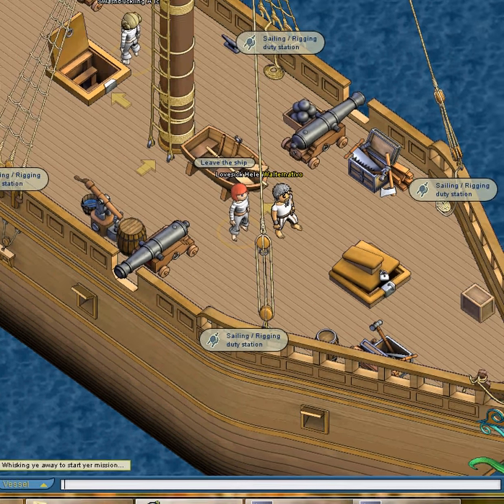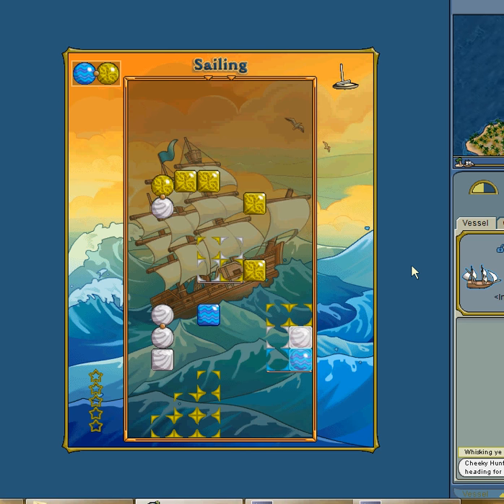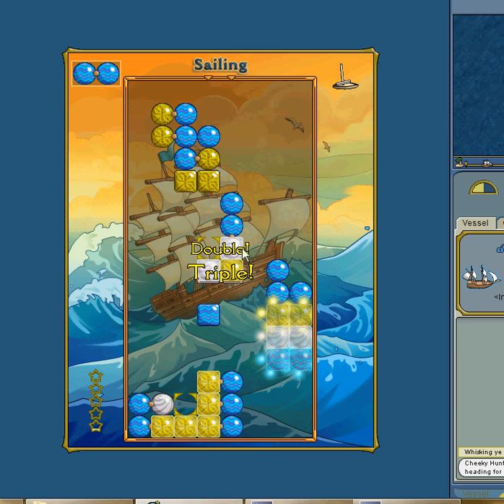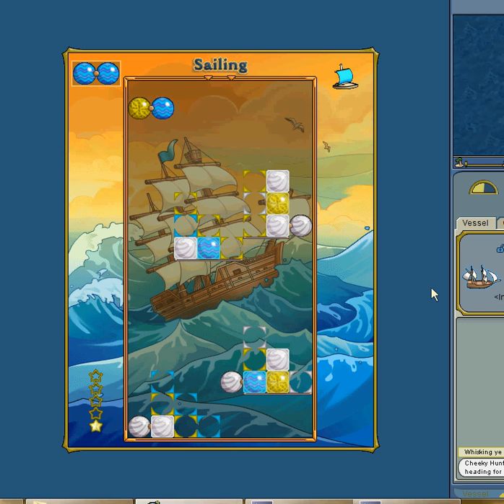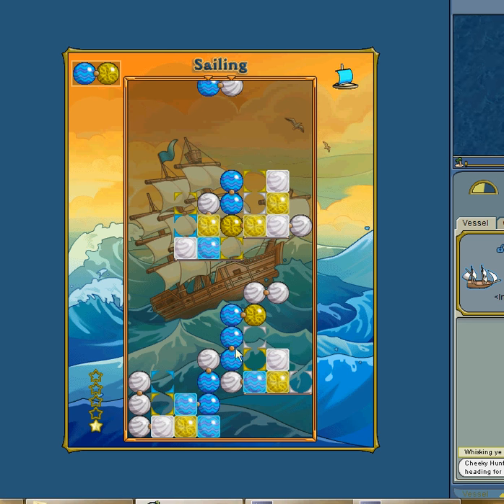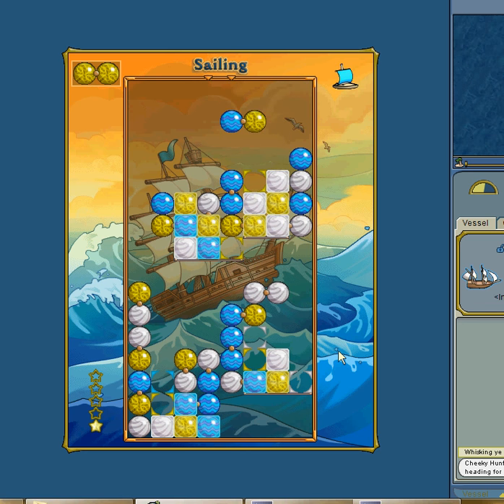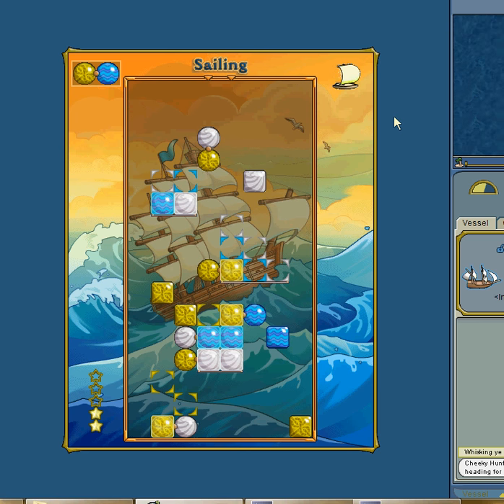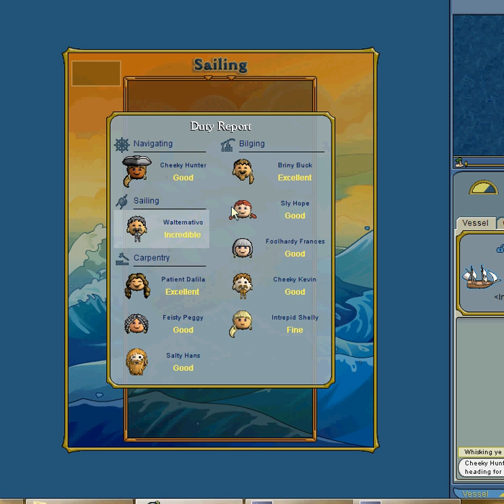Sailing Tutorial by Kaothika - Build chains!.avi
Finally I've decided to record this sailing tutorial on Puzzle Pirates. I find sailing easy so I wanted to share my tips with everyone. Try to see this video until the end 'cause the good thing is at the end :)

Excuse all my "emmmmmm", if I made any talking mistake, the voice quality and all that.

This is my very first tutorial!   Be nice! =)

Kaothika (SO of The Rum Rats - Meridian Ocean)